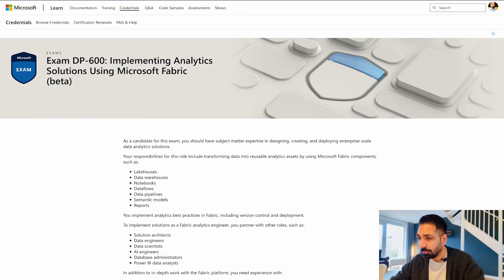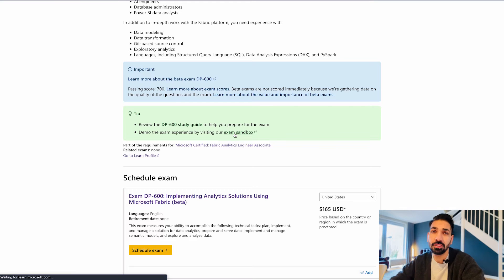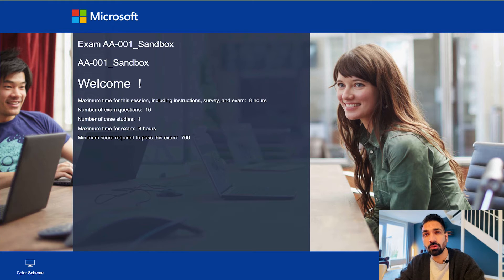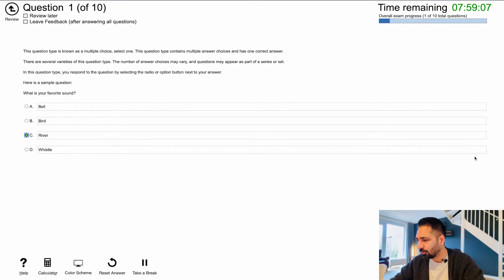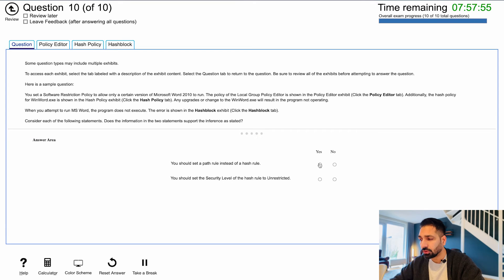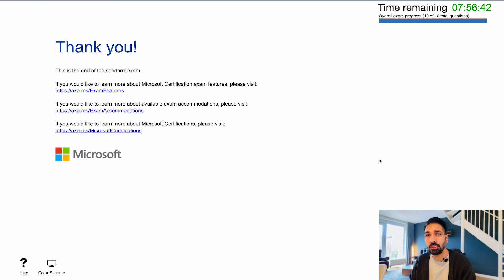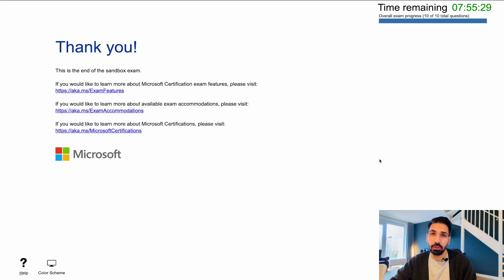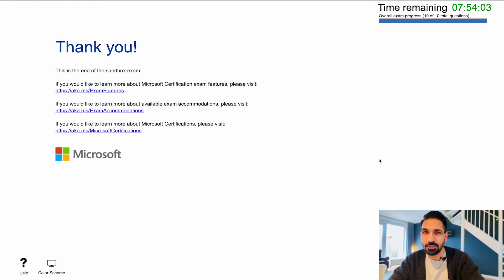Does Microsoft Fabric Certification (Beta) worth it?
In this video, I have explained my honest review about Microsoft Fabric Data Analytics Engineer Certification aka DP-600 exam.

I appeared for this exam on 20th January 2023 at 07:00 AM CET.